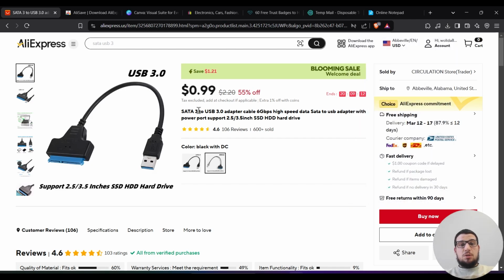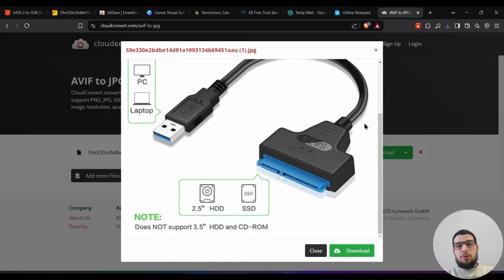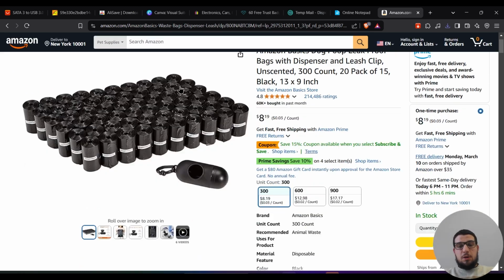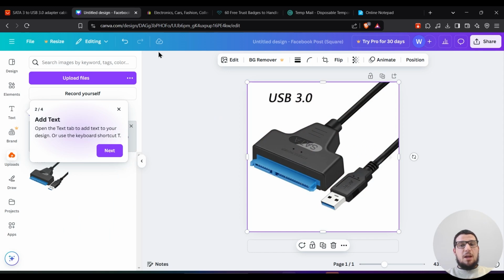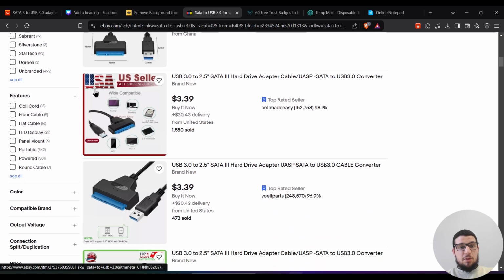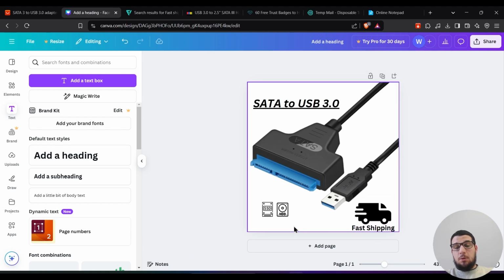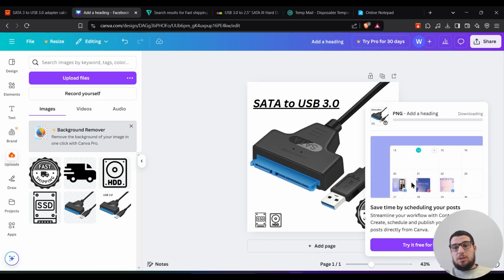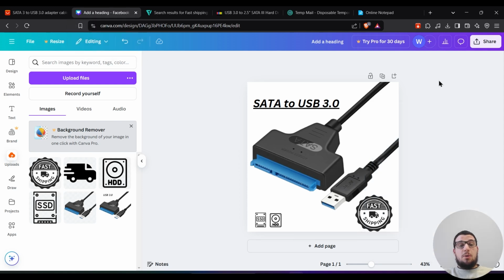[Creating your first listing] Main image optimization